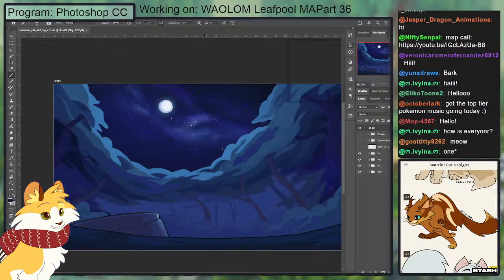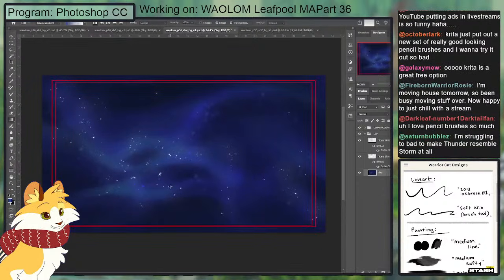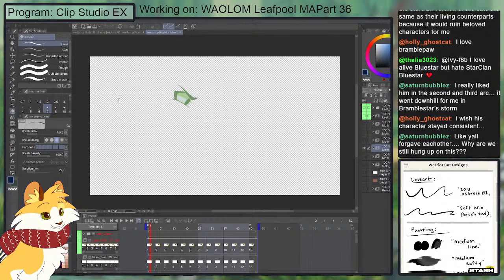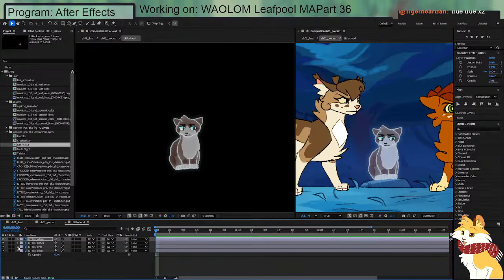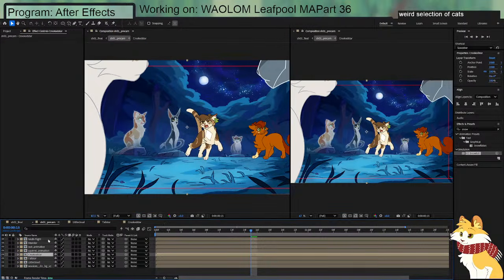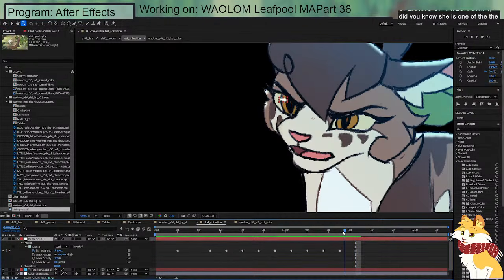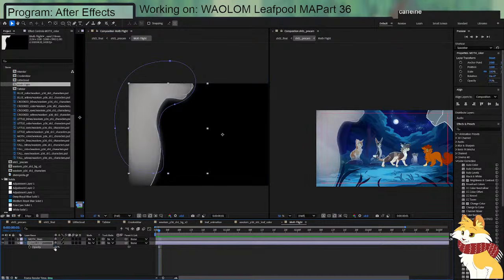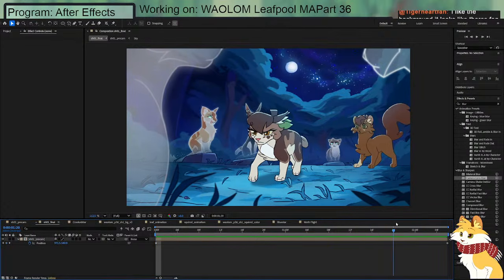Working on a Leafpool MAPart!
rules:
no spamming, no drama, just relax!
use common sense, dont talk about heated topics, just chill and have good vibes